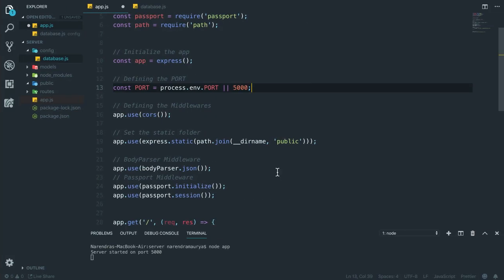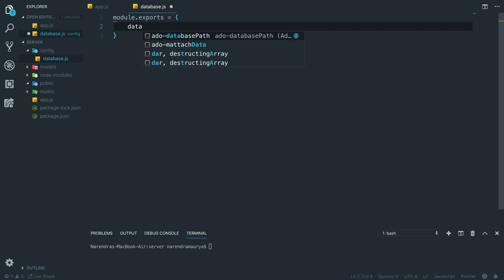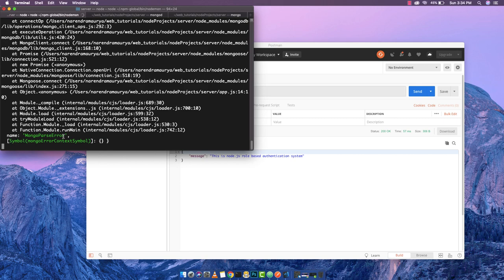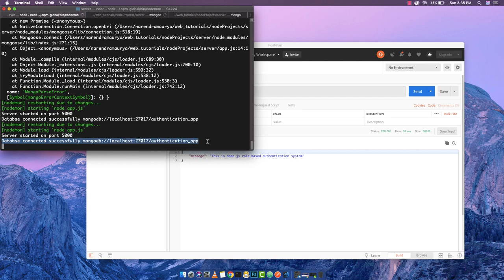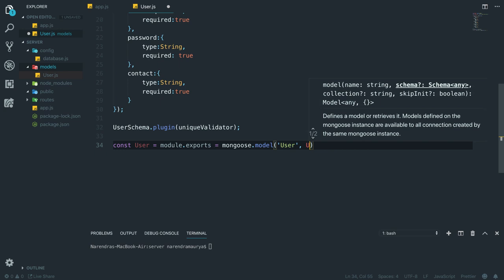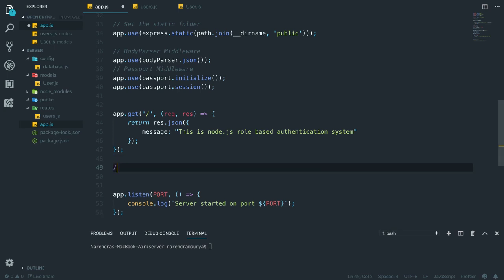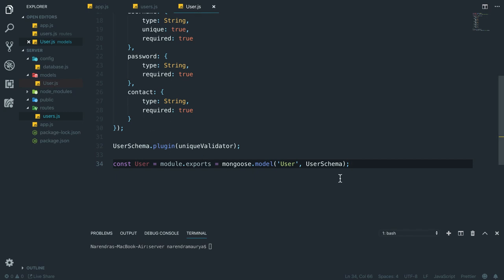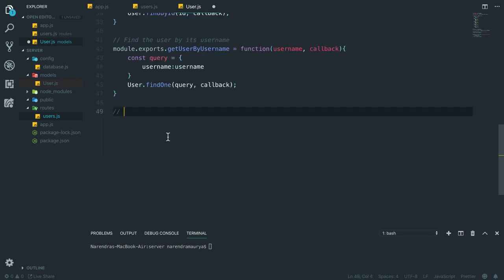Role Based API Authentication | Part 2 | Codebook Inc.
In this video we have connected our node.js express server to the mongoDB database for our role based authentication application.

And we have also created User's schema to register and login with JWT.

We have created role based authentication with JWT and passport for admins and users making the application secure for the users and admins.

Packages used:-
- Passport
- Express
- Node.js
- Mongoose
- MongoDB
- Passport
- Jsonwebtoken